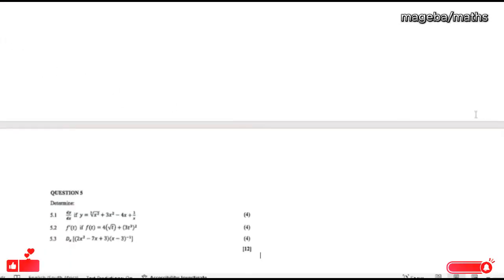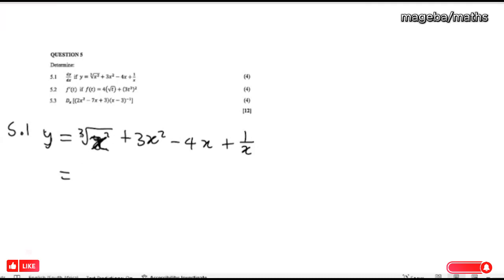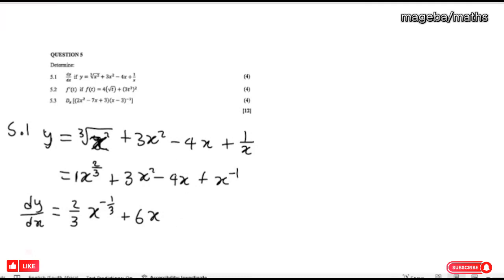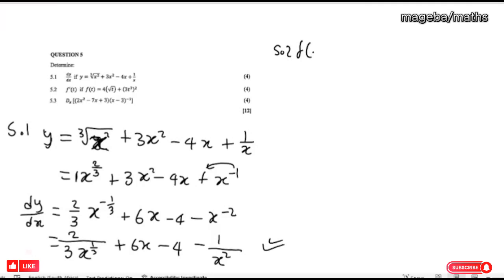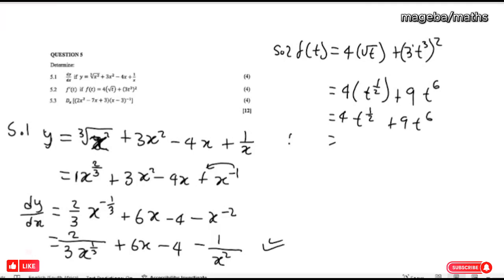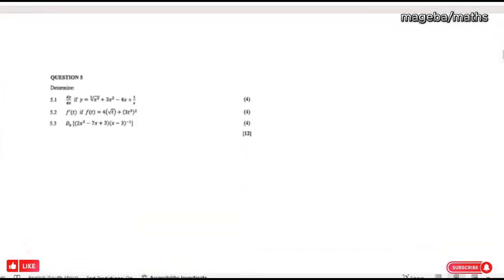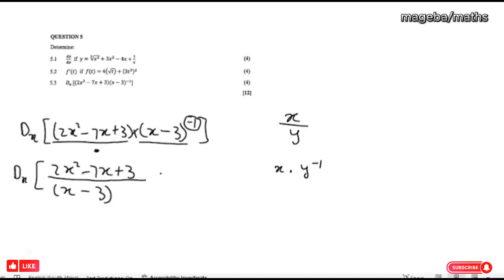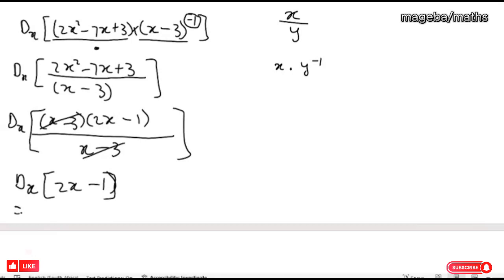Revision Derivatives | Grade 12 | Mathematics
Revision Derivatives